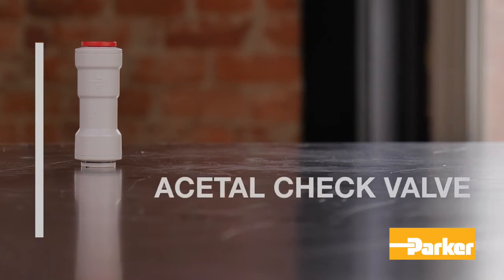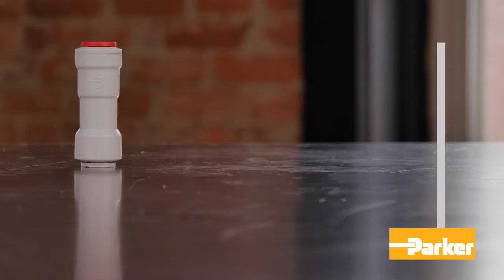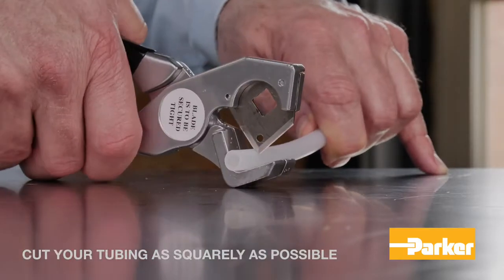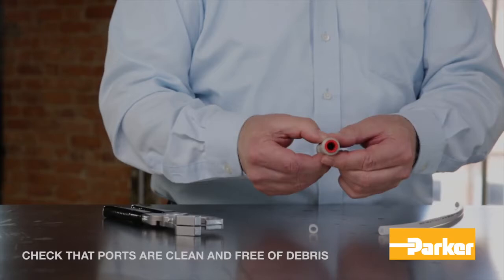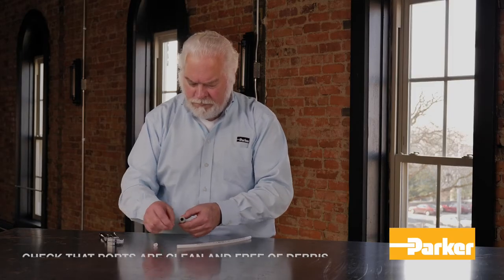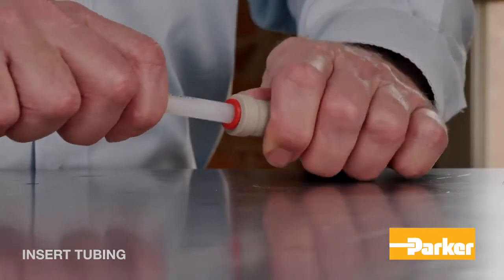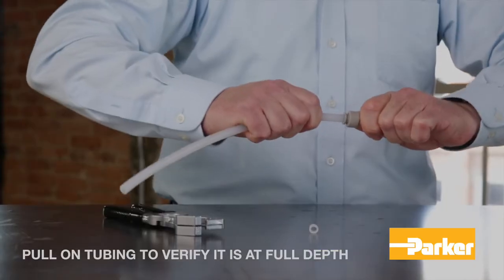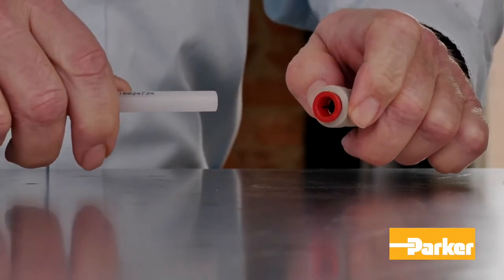How to Use Parker’s TrueSeal Acetal Quick Connect Check Valve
This video will teach you how to use Parker's TrueSeal Acetal quick-connect check valve. Parker’s TrueSeal Acetal thermoplastic check valve ensures a reliable and compact connection for liquid transfer applications, perfect for the water and beverage industry.

Parker's Push-to-Connect check valves are manufactured from either acetal or Kynar material and allow liquid to flow in one direction.